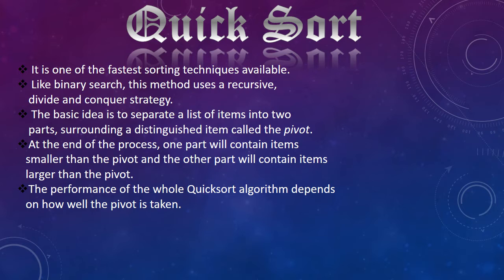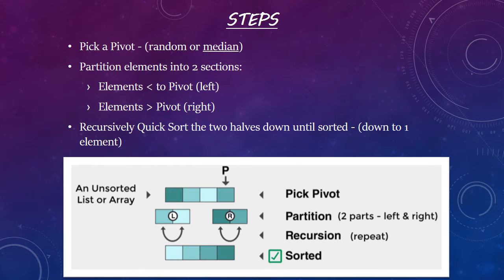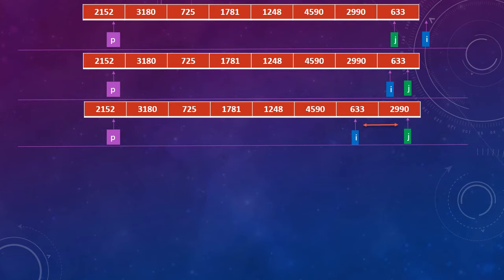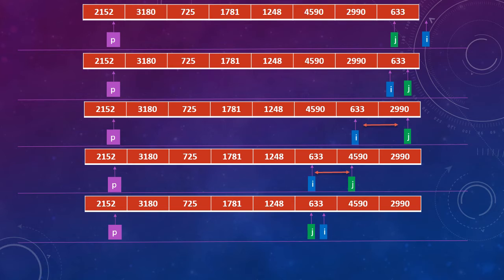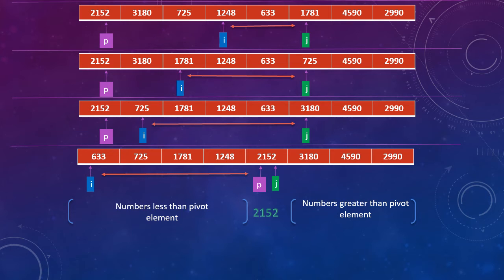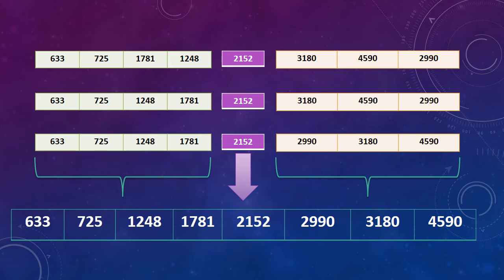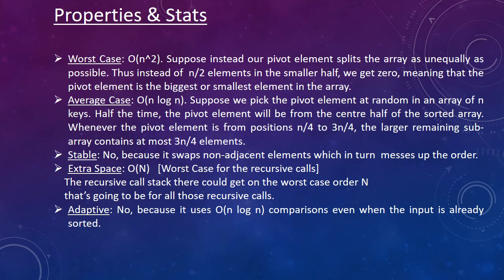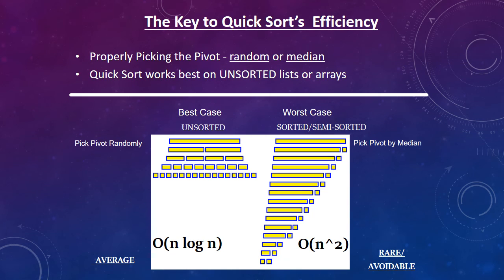Quicksort CPSC 6109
In this video we will learn about Quick sort algorithm which uses recursive divide and conquer approach to sort a given unsorted array. In this video I will be showing you Quick sort not in code but in action. Are you ready to know how quick sort works?